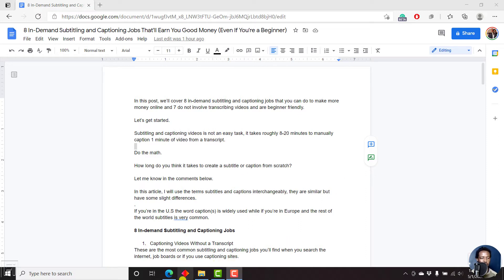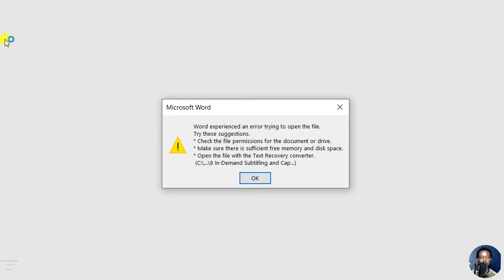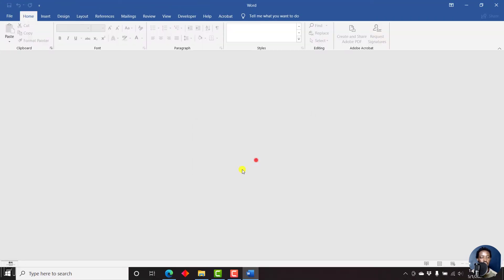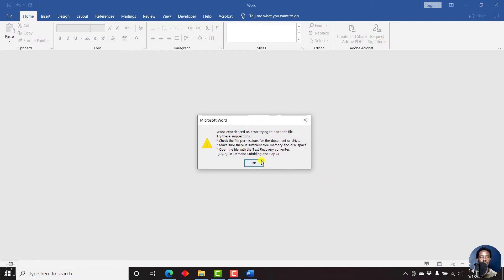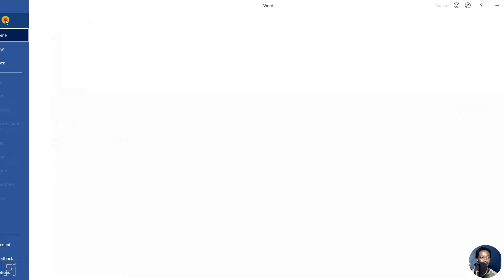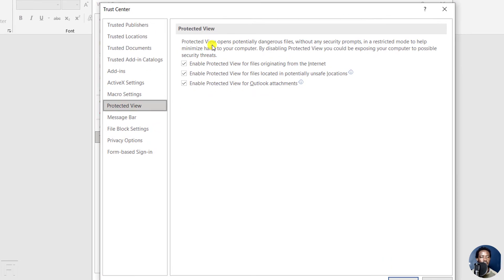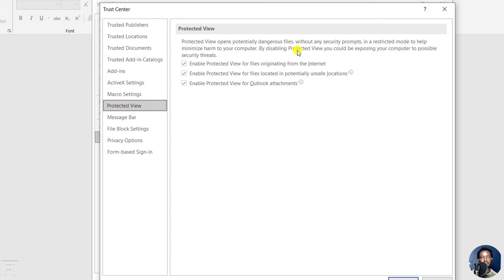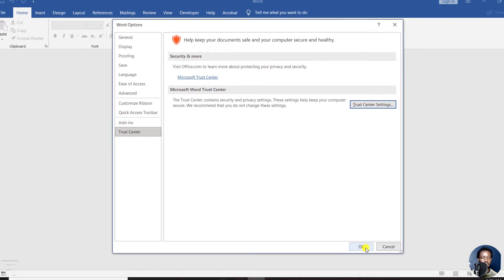How to Fix the "Error Word Experienced an Error Trying to Open the File"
In this video, I'll show you how to Fix the Error " Word Experienced an Error Trying to Open the File."
Microsoft Word will give off this error whenever you try to open a document downloaded from the internet and it's meant to protect your computer from harmful or malicious viruses.